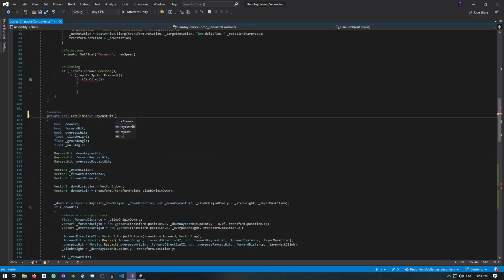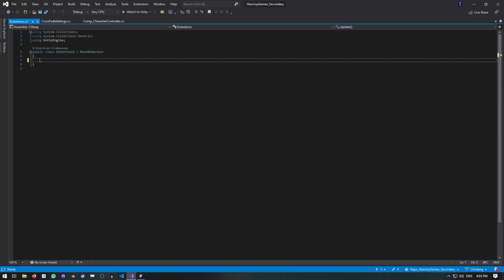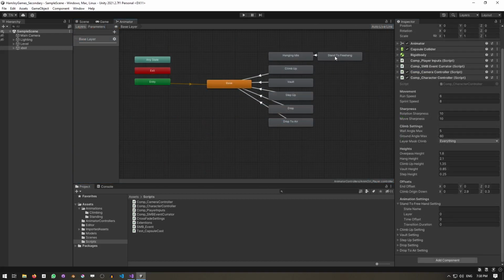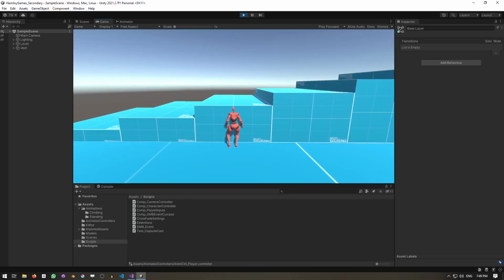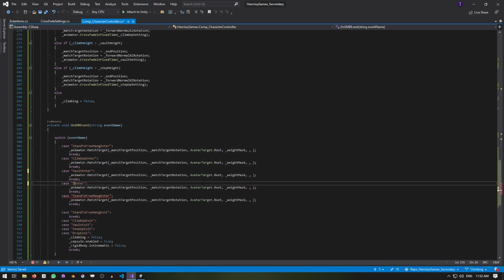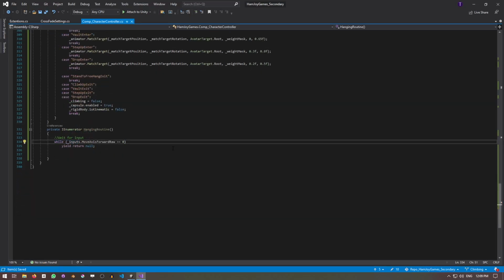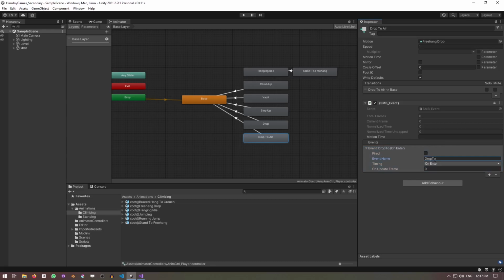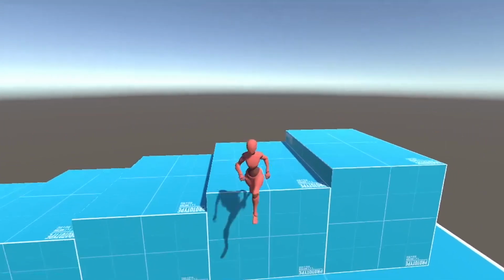Finishing Up Climbing | Unity | Climbing - Part 2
It's time we finish up our climbing implementation! We'll be looking extensively at using the animator and making it all look good. Of course, it's not perfect but it gets the job done.

Music Used
★ "MydNyte" from Noir Et Blanc Vie
★ Some songs and sounds produced by HamJoyGames
Timestamps
0:00 Intro
0:22 Coding & Implementation
13:35 Ending